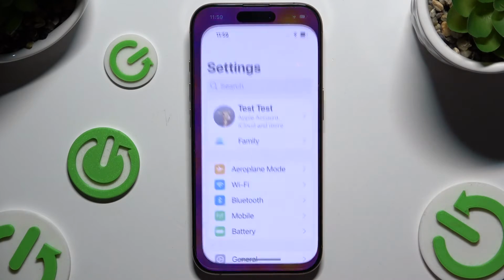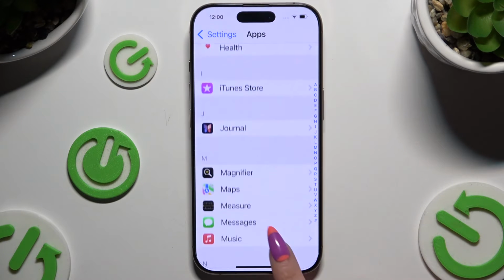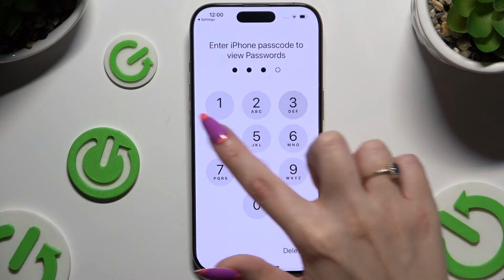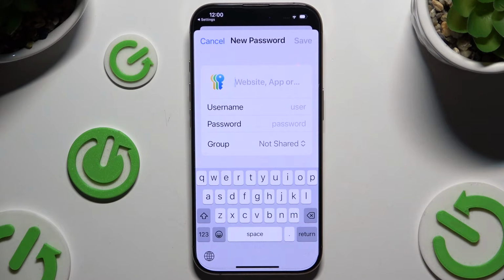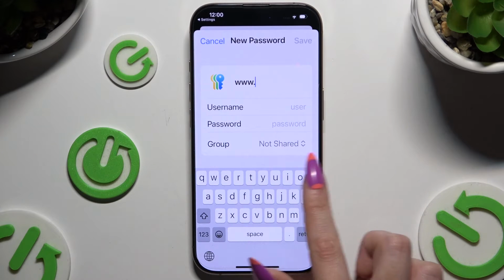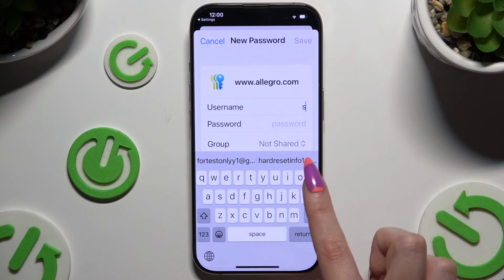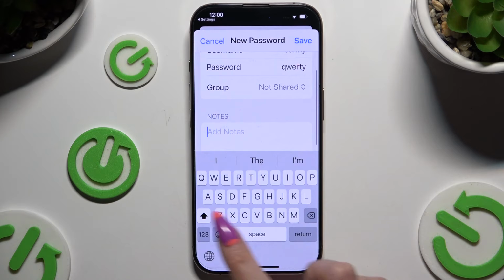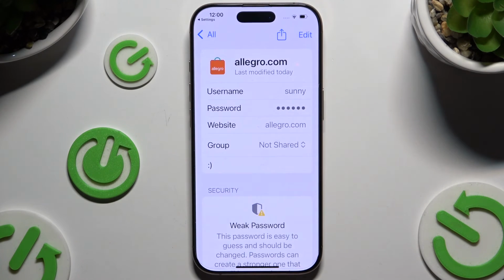How to Add New Passwords to Google Passwords Autofill - iPhone 16 Pro & Google Autofill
Learn the step-by-step process to save new passwords and autofill them in your apps and websites, using the Password Manager settings on your iPhone 16 Pro. We’ll also share tips on organizing your passwords and creating strong, unique ones for enhanced security.

How to add new passwords to Google Passwords Autofill? How to use Google Passwords Autofill on iPhone 16 Pro? How to save Google Passwords on iPhone 16 Pro? How to activate Google Autofill option on iPhone 16 Pro?